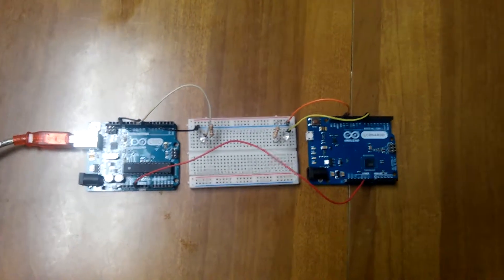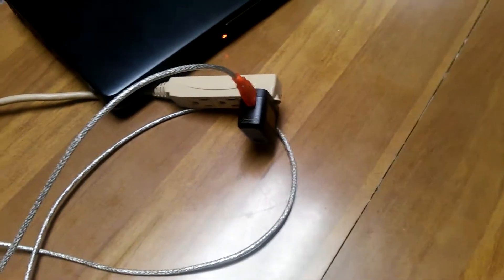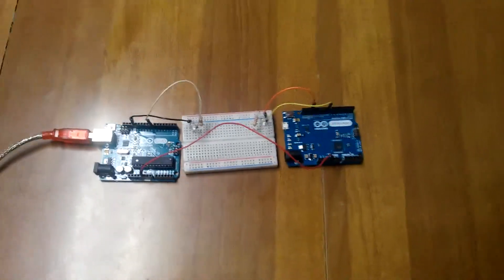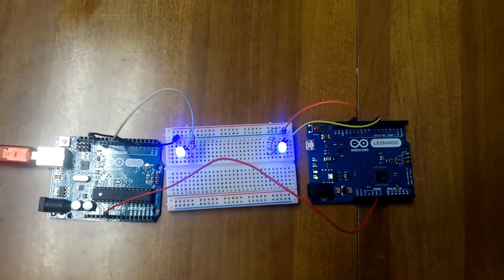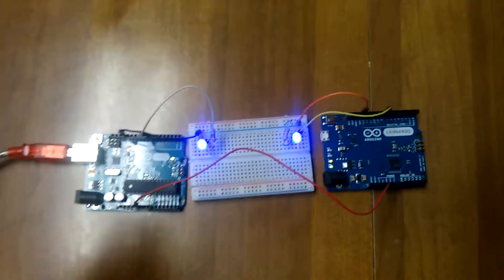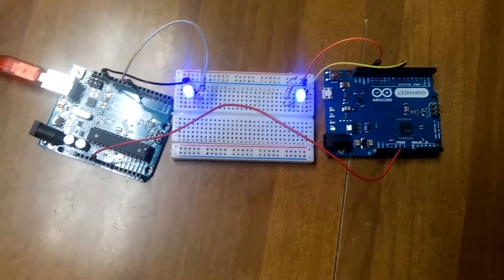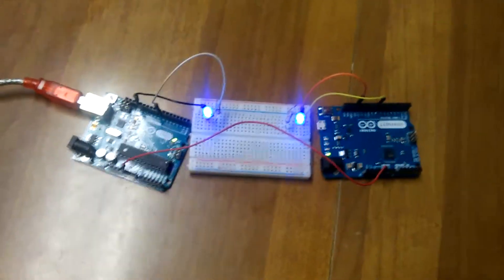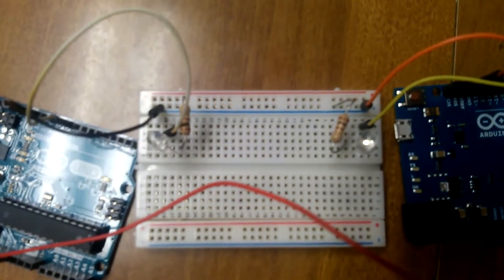Arduino Speed Test: UNO VS LEONARDO Redo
I discovered a flaw in my last test so I redid the test. This time I used a wall wart to power the Arduinos instead of a laptop.